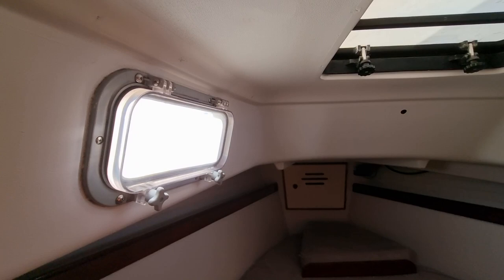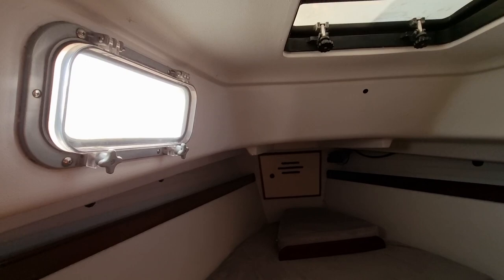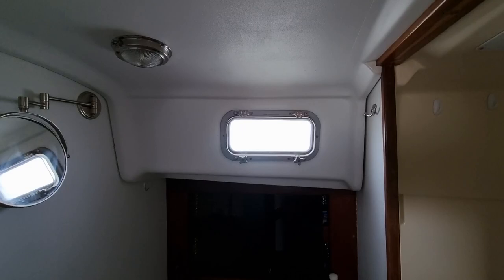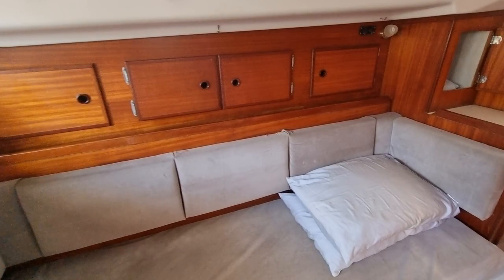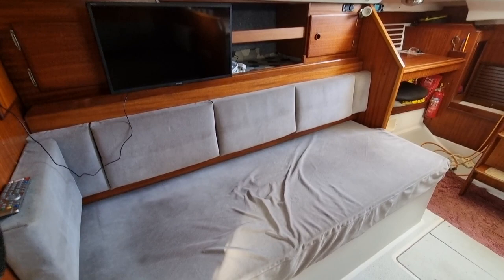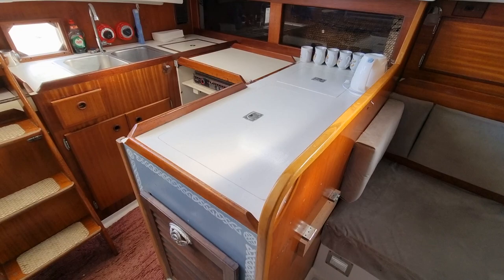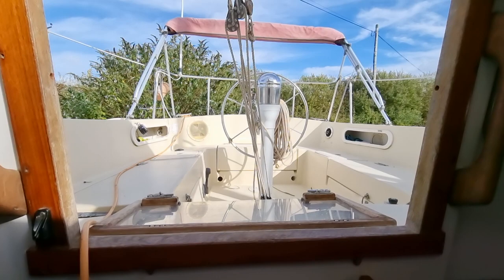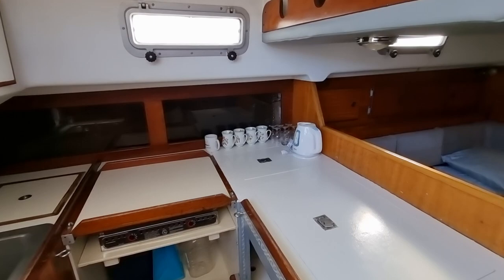Pearson 367 Aero Junk Rig - Boatshed - Boat Ref#315727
Pearson 367 Aero Junk Rig for sale with Boatshed Plymouth Photos and video taken by Boatshed Plymouth